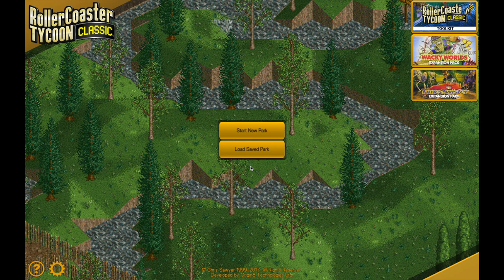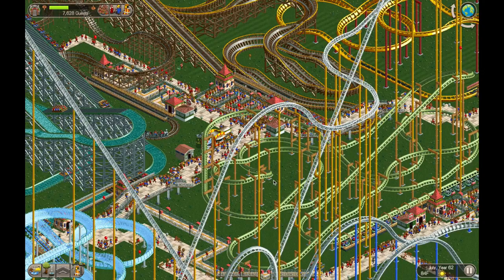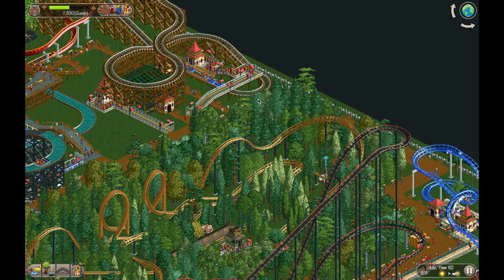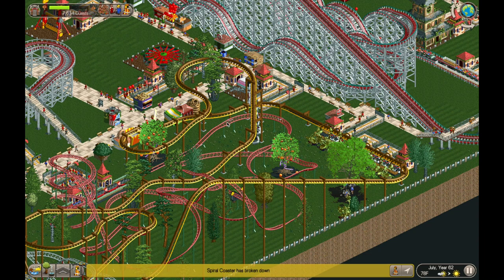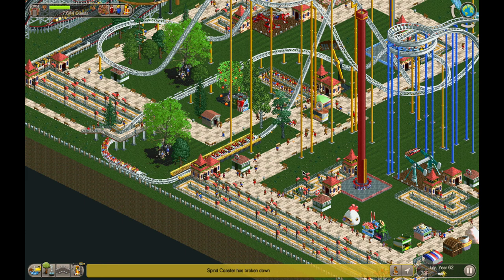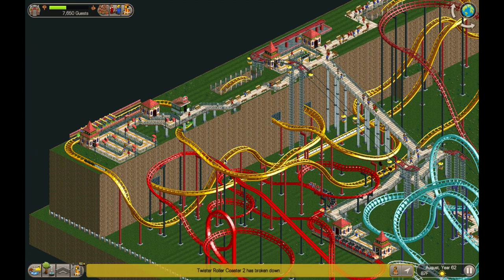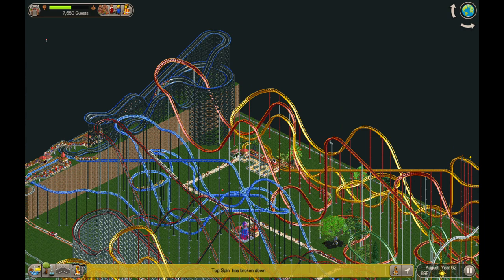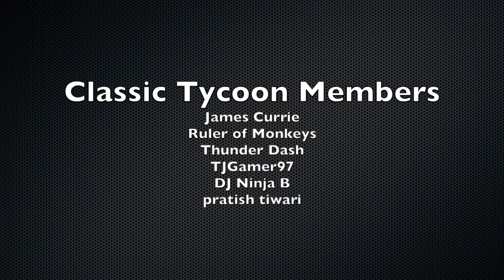Member Showcase | James Currie